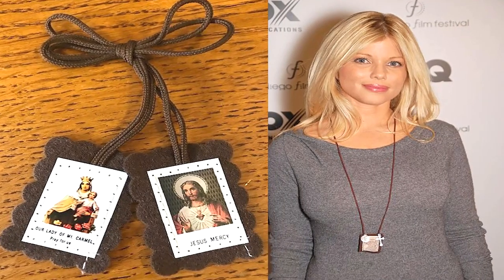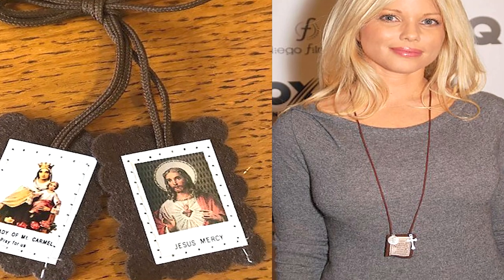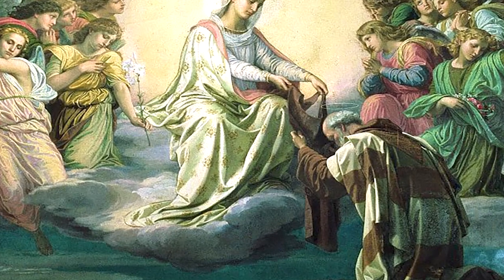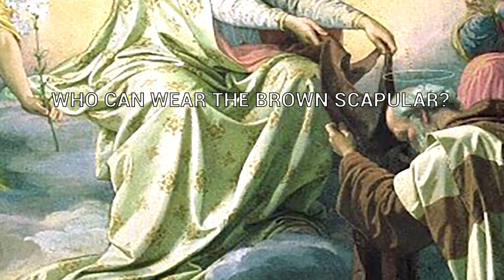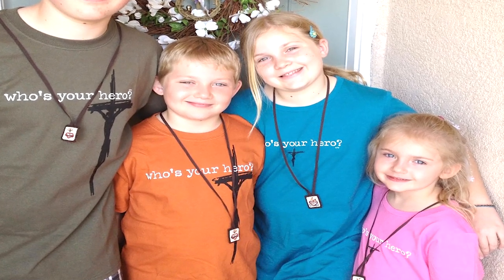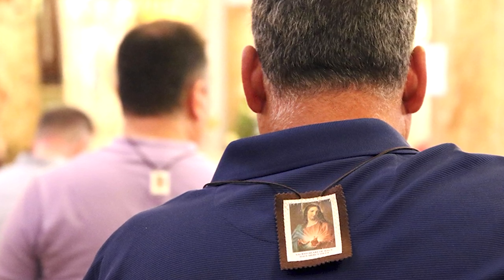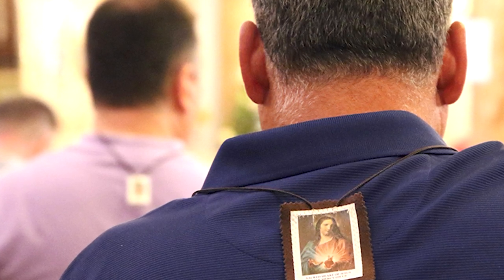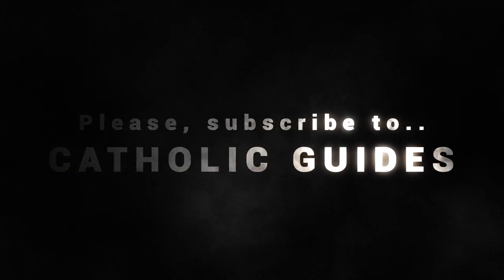WHO CAN WEAR THE BROWN SCAPULAR?